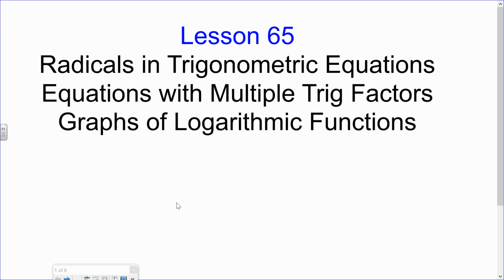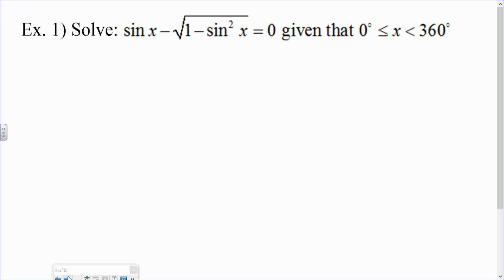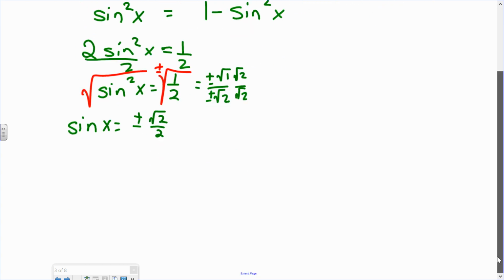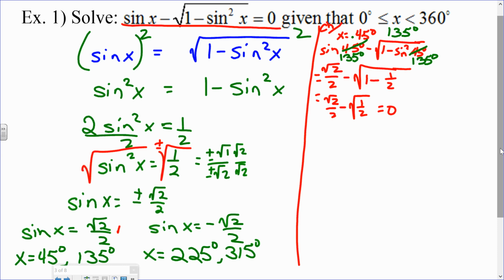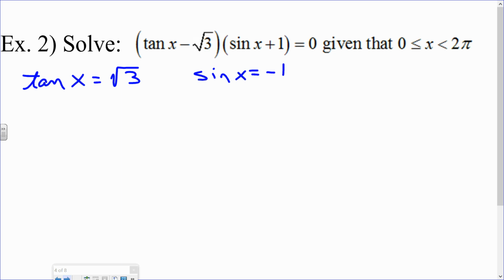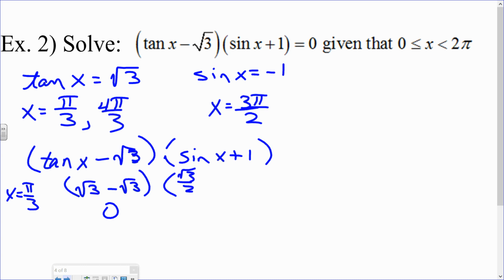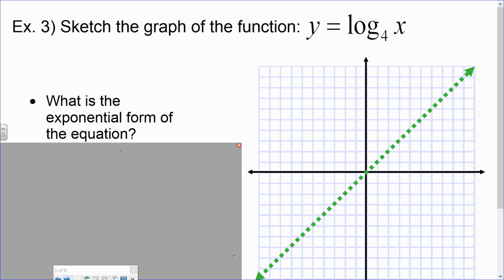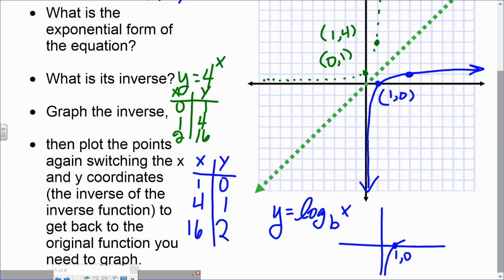Saxon Advanced Math Lesson 65 Checking for valid trig answers and log graphs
trig equations with radicals; trig equations with multiple trig factors; graphs of log functions